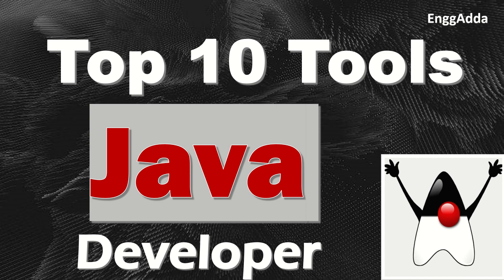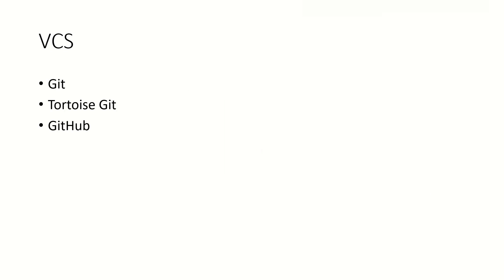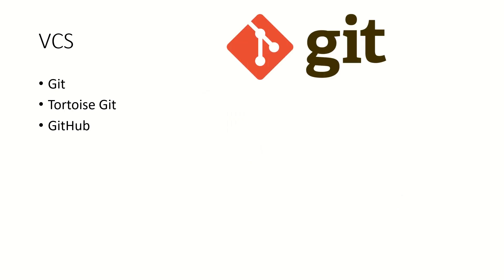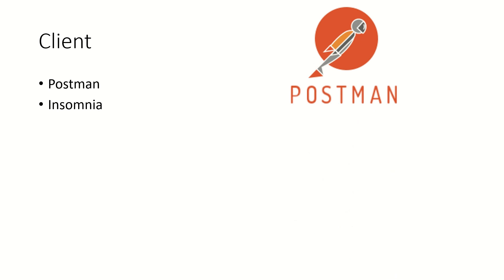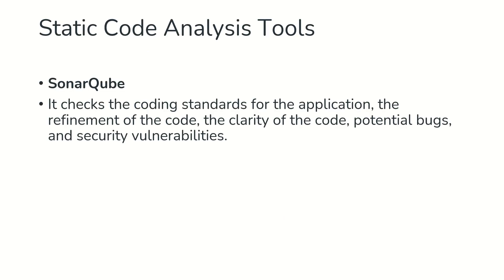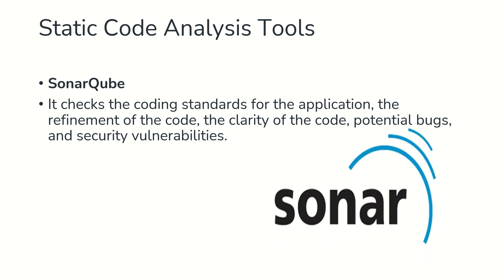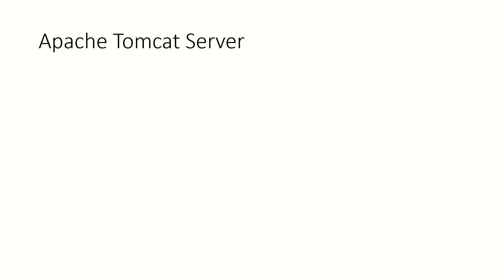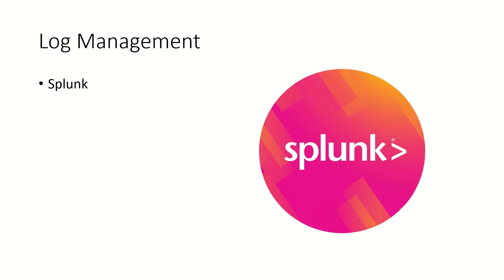Top 10 Tools for Java Developer | Java Development Tools in 2024 | EnggAdda